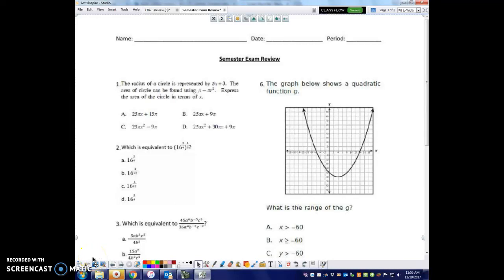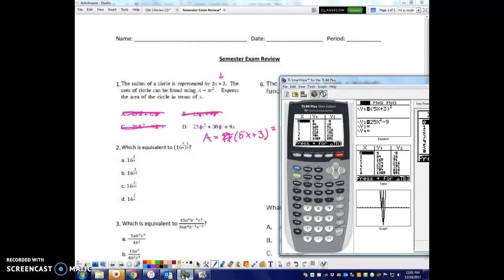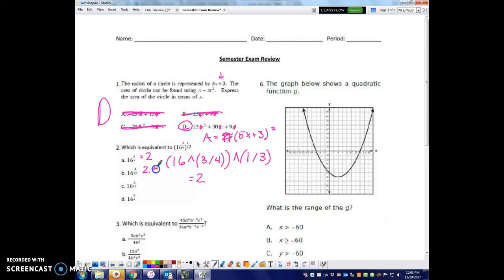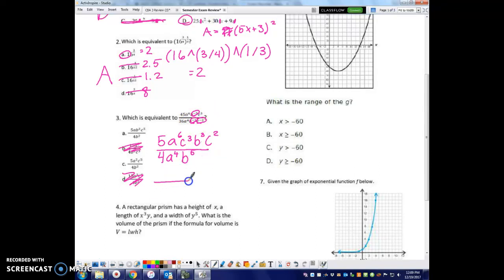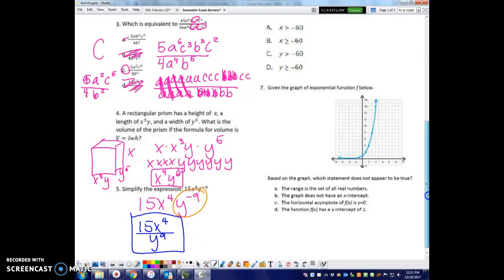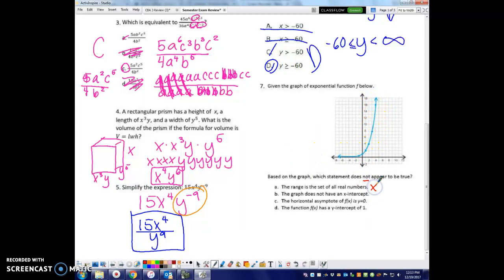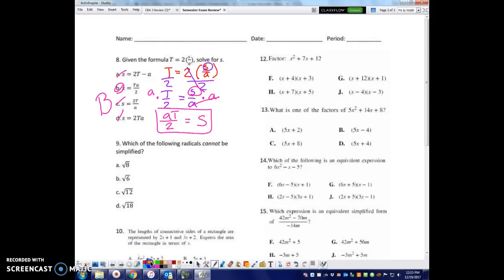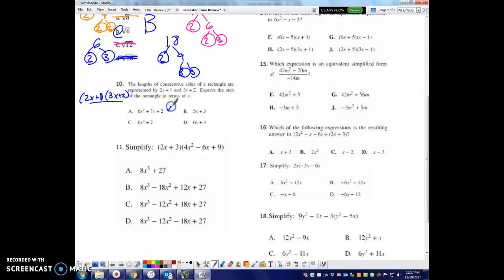Semester Exam Review Part 1